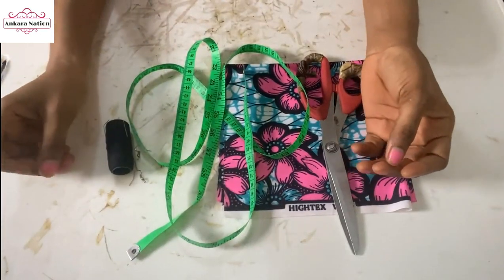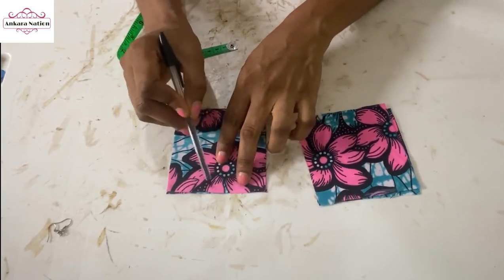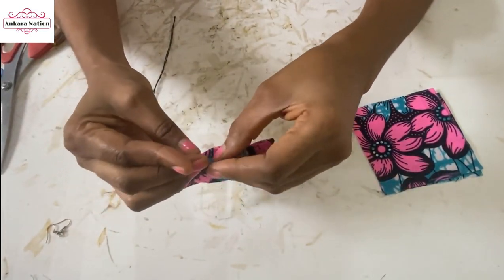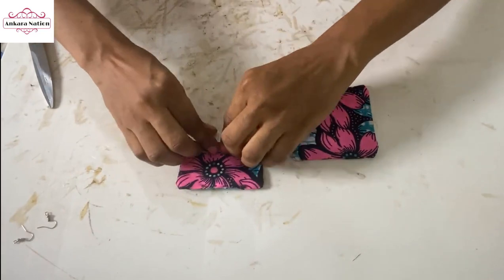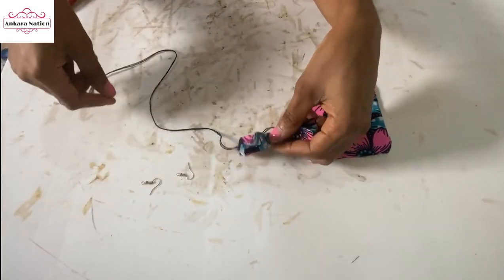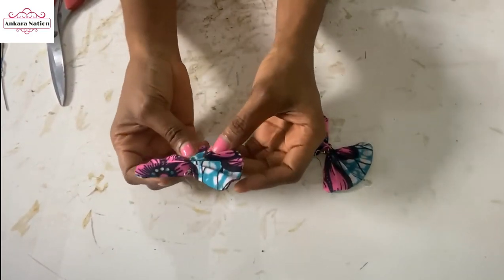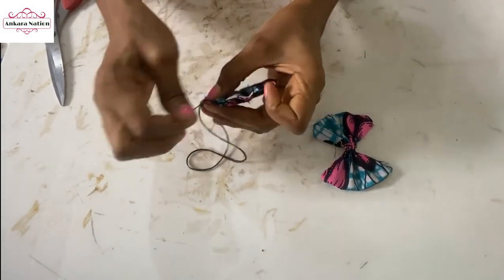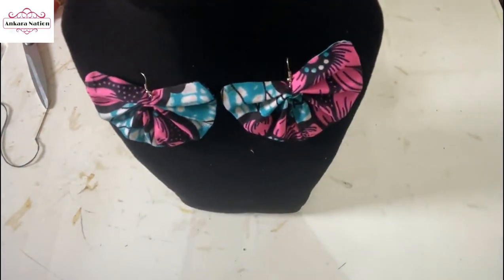DIY African print earring/ How to make Ankara earring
Hey guys, I've just uploaded an interesting video on How To Make Ankara Earring

MATERIALS
Ankara Fabric, Earring Huke and Thread

On this channel I upload tutorials on how to make Ankara Accessories and other crafts also.

Thank you so much for taking your time and resources to watch my video.